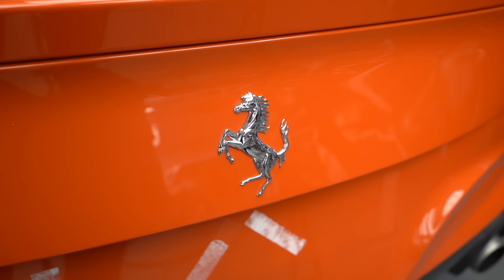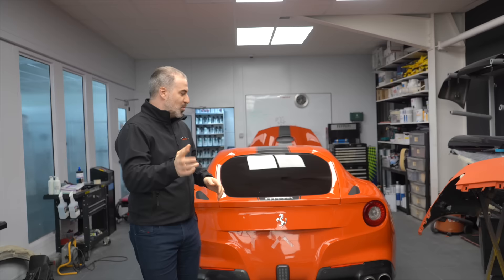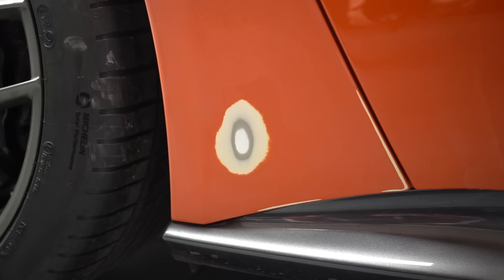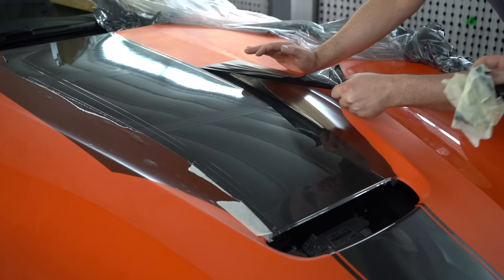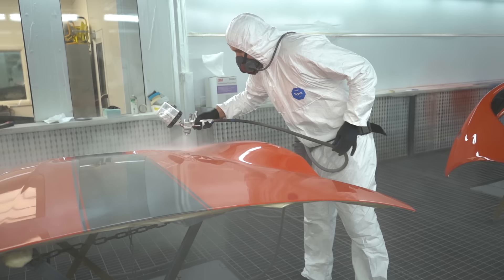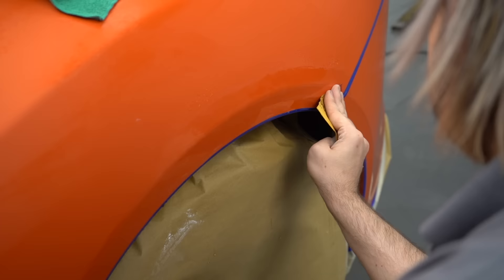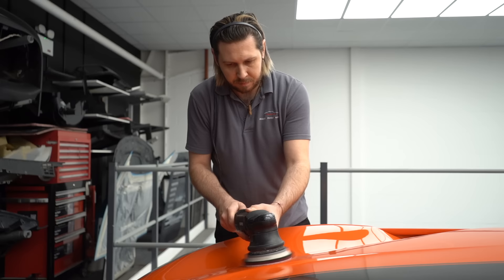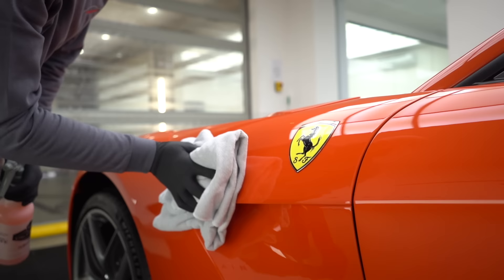Cosmetic Restoration for this Ferrari F12 Supercar!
This Ferrari F12 Berlinetta came to us with some stones chips and scratches from the road, which unfortunately are an inevitability associated with not having PPF. We repaired all of the imperfections and resprayed the damaged areas to have the colour perfect again. This was then followed by a full Level 5 Detail and PPF to make sure this car is looking at its best for years to come!

Topaz Detailing - Industry leading detailing & paint protection company offering enhancement, protection & customisation to the world’s most exotic cars.

We decided it was about time our loyal fans & followers could use the very same products we use in our workshop, on their own cars. Welcome, Topaz Car Care. The same Topaz Detailing standard, anywhere, anytime.  Are you looking for the best way to maintain your own car?